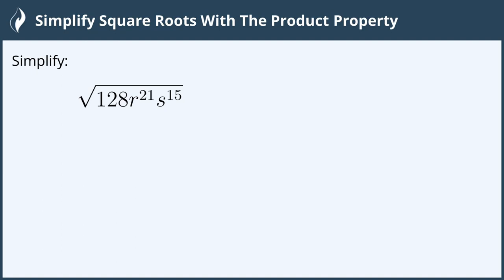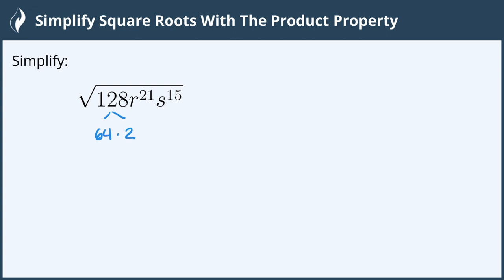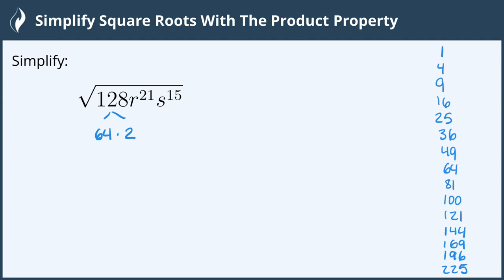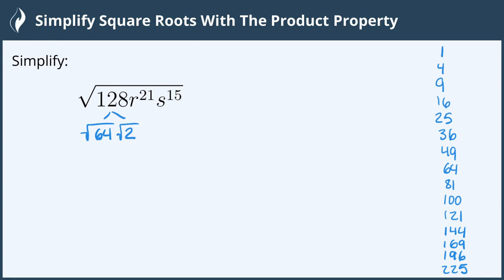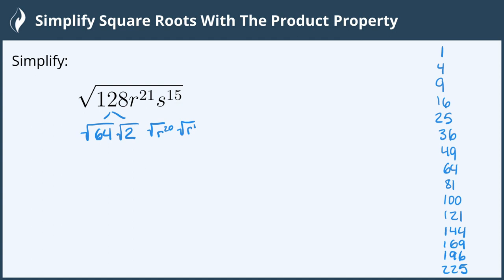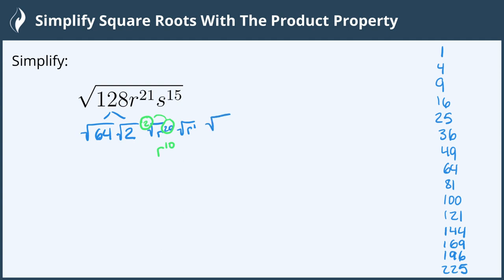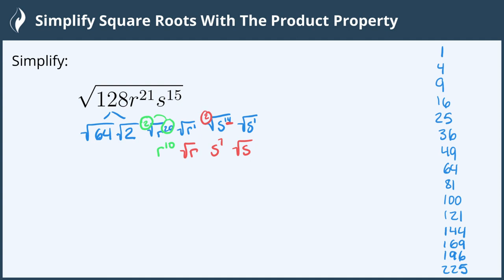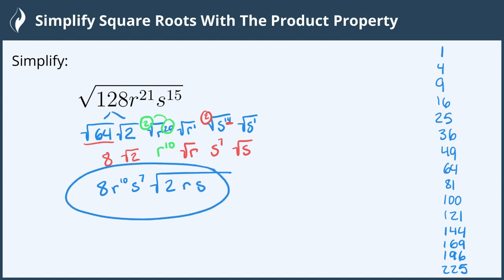Simplify Square Roots With The Product Property - 2